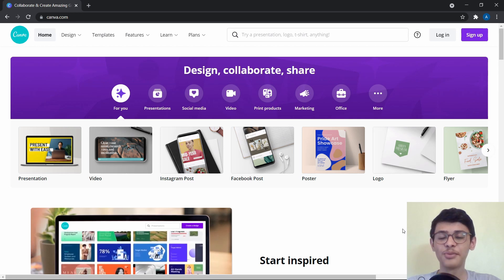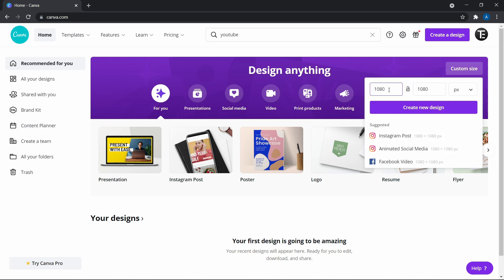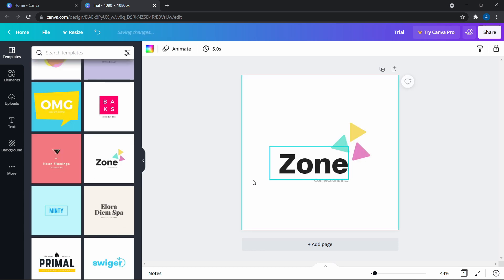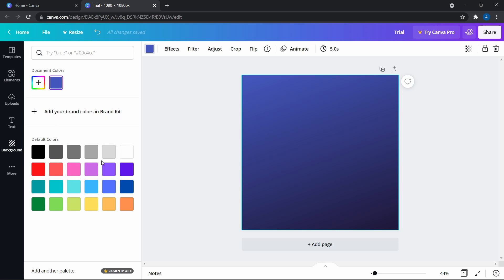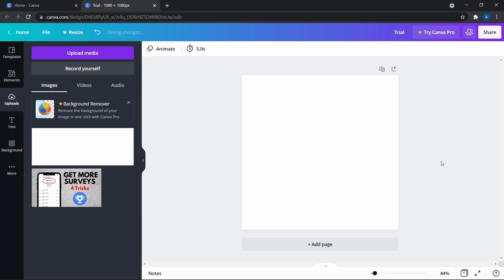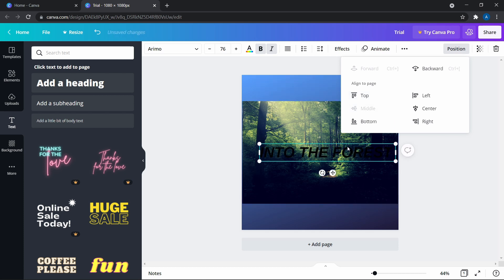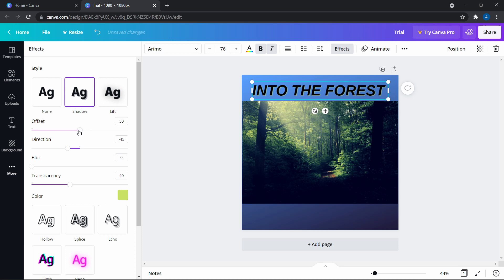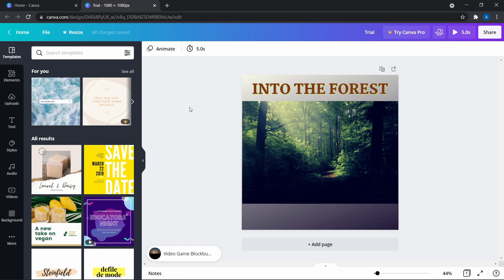How To Use Canva For Beginners | Canva Tutorial 2021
In this video, I will show you how to use Canva in less than 10 minutes.
Canva is a platform that is extremely easy to use and using it you can design posters, logos and thumbnails. In this tutorial, I explain all of the basics of canva for beginners.
After seeing this, you will learn how to make a thumbnail/logo/resume using canva.

Timestamps:
0:00 - Introduction
0:35 - Homepage
1:33 - Design Page
2:29 - Creating a Design
9:17 - Auto-Save Feature